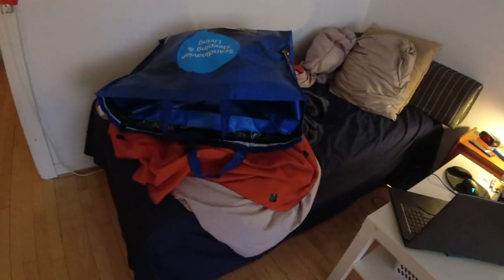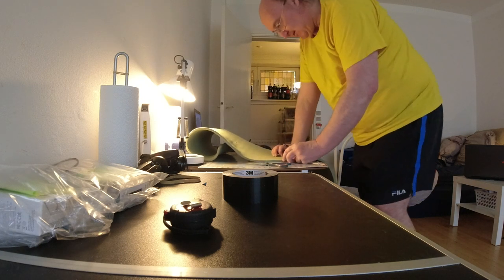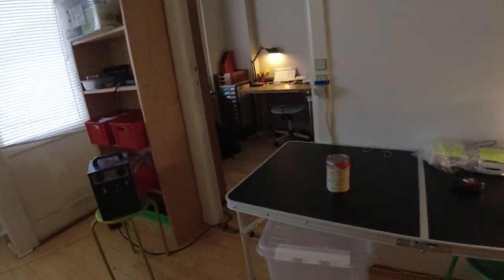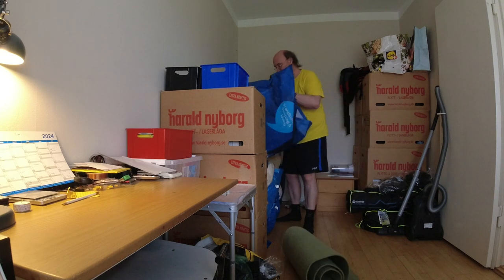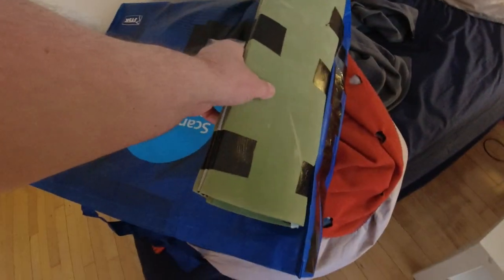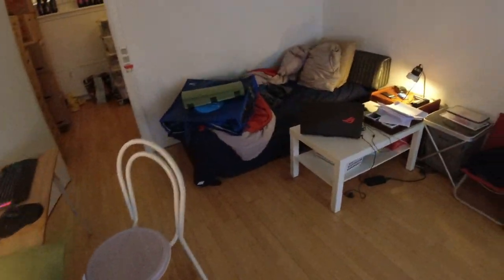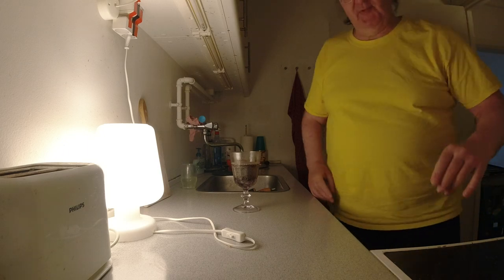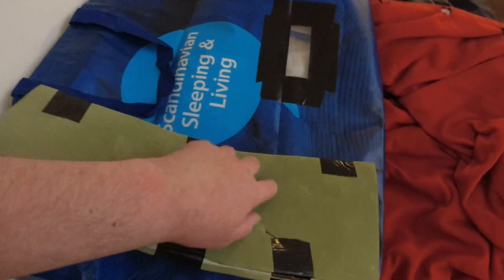MongoTV_16700 - TENT BAG FOR HOMELESS - Part 13 - Seat-Backrest-Insulation-Foam Sleeping Mat- 4 of 4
PART 13 - (This video is in 4 parts : Part 10 to Part 13). It could be nice, to have a large folding seat, inside the button of the tent bag ? If you sitting on a cold pavement on the street, or a cold concrete floor inside a building. The foam sleeping mat parts, could be used as insulation too, inside the big tent bag. But that could cost like US$ 30-40, to cover the hole inside of the big tent bag. And i like to try, keep my tent bag, a bit cheep, so i could make a lot, like many 1.000 tent bags, and give away for free, to people on the streets. I could not do that, if the tent bag cost lot more than US$ 50 to make. But to have just 1 folding foam seat, is very important for me, to have something warm, to sit on, on a cold wet pavement in a city.